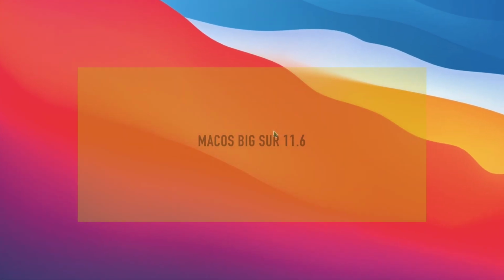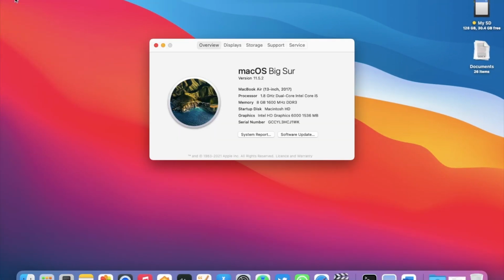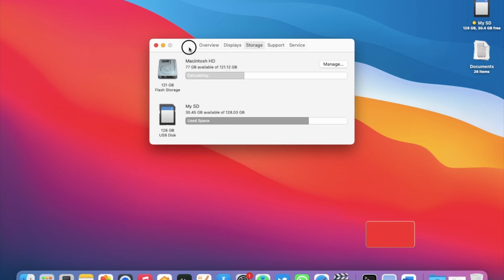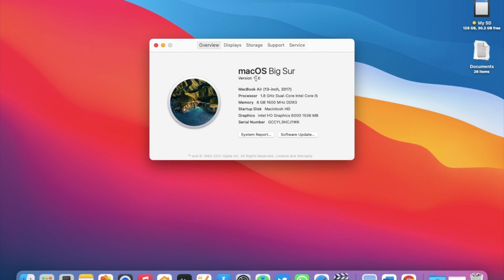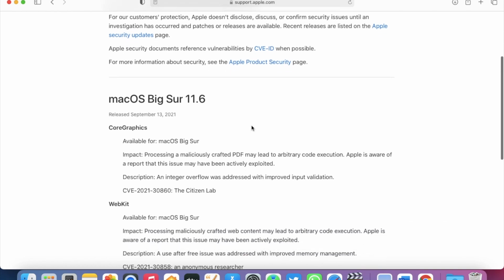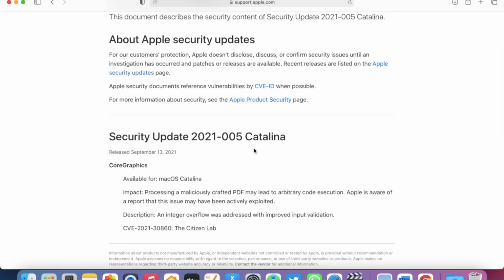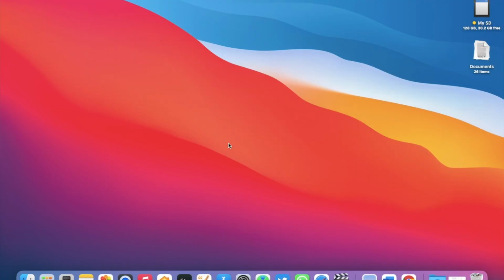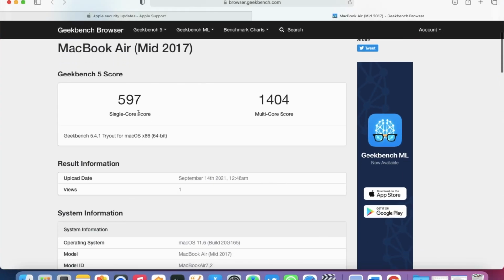macOS Big Sur 11.6 Update Review! What's new, Performance, Battery Life | TGT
Apple released macOS Big Sur 11.6 for all supported devices and it contains some major bug fixes and security updates for supported macs. macOS Big Sur 11.6 comes almost a month after the release of macOS Big Sur 11.5.2. In this video I am showing how to update to macOS Big Sur 11.6 , update size, storage space change and new build number. I am also discussing all the features, updates and changes, performance and battery life and should you update using a mid 2017 MacBook Air 13 inch.

My Gear:
Edited on: Final Cut Pro
Some links may be part of Amazon Associates Program.